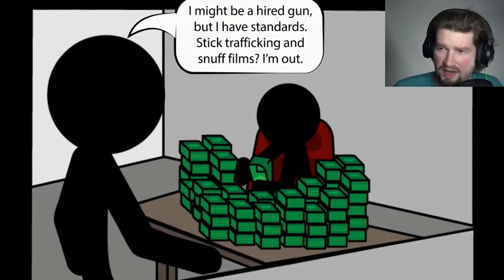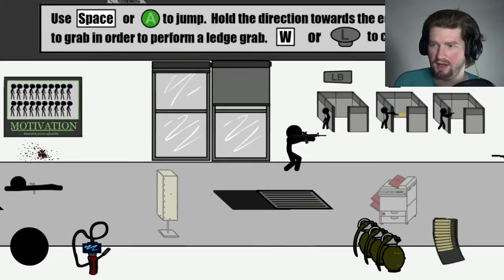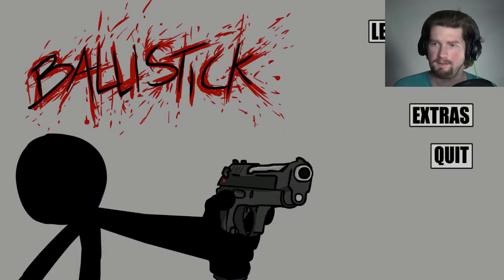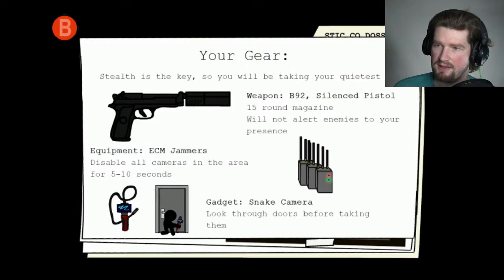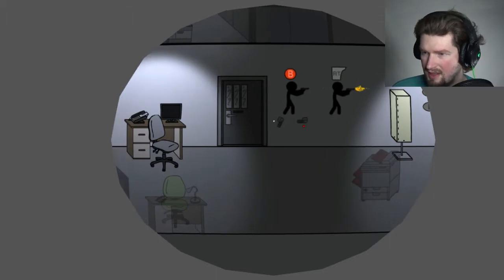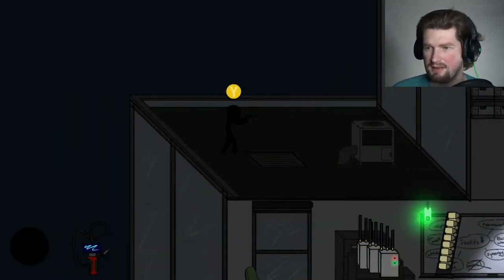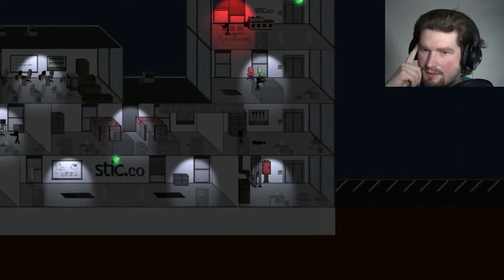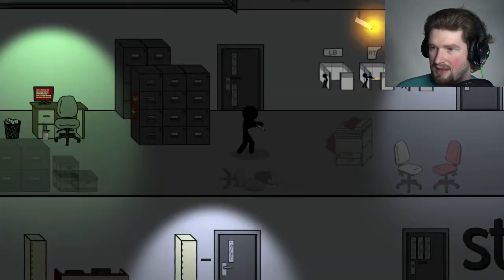STICK YOU! - Ballistick | Casual Friday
I am a retired stick, but they want to bring
me back into the fold, not a good idea, they
want me dead, I want them dead, good luck.